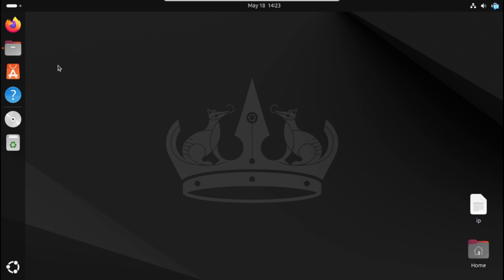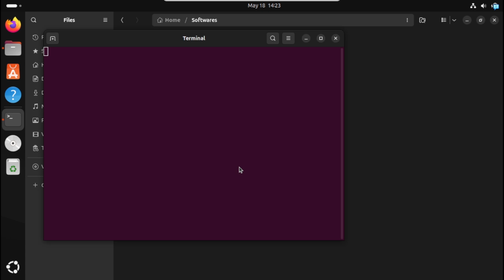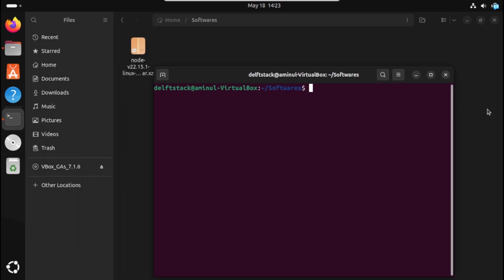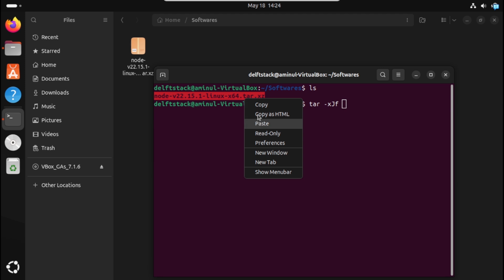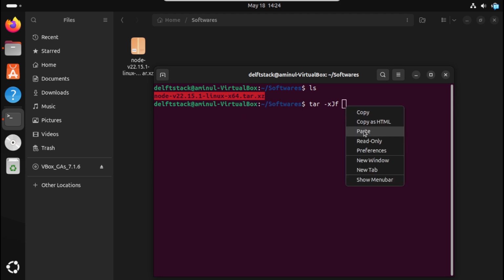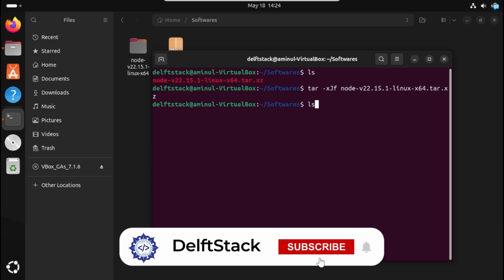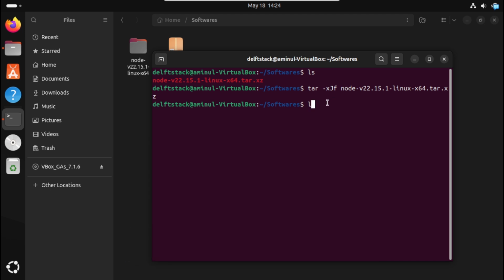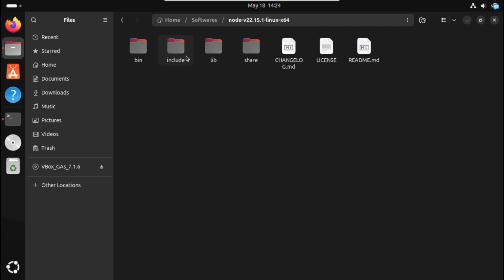How Do I Uncompress a Tarball That Uses .xz? [Linux/Ubuntu GUIDE]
Struggling with extracting `.tar.xz` files? 😫 You're not alone. These compressed tarballs are common in Linux distributions, open-source packages, and backups — but how do you actually *unpack* them?

In this quick and clear tutorial, you'll learn exactly how to uncompress `.tar.xz` files using command-line tools. Whether you're on Linux, macOS, or WSL, this guide has you covered! 🧑‍💻

✅ What You'll Learn in This Video:
🔧 The command to uncompress `.tar.xz` files using `tar`

⏱️ Timestamps for Easy Navigation:
00:00 – Intro
00:26 – Using `tar -xf` to extract

Understanding archive formats like `.tar.xz` is essential if you're working with:
🐧 Linux distros or open-source software
🔁 Backups and compressed datasets
🛠️ Command-line workflows
📁 Package installations or builds
Once you master this, extracting files becomes second nature. No more guessing or error messages!

🔔 Like this video? Let's keep learning together!
📢 Share it with fellow devs and sysadmins